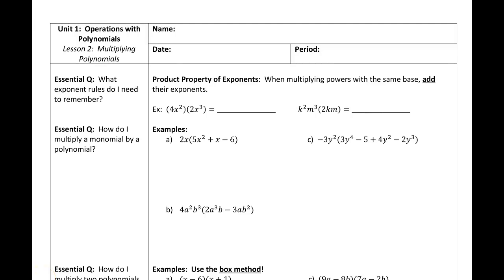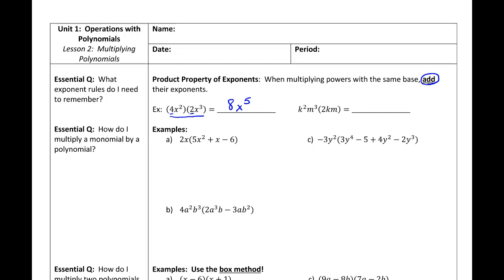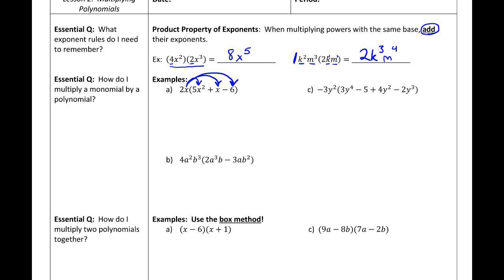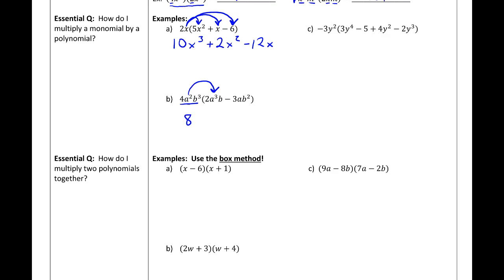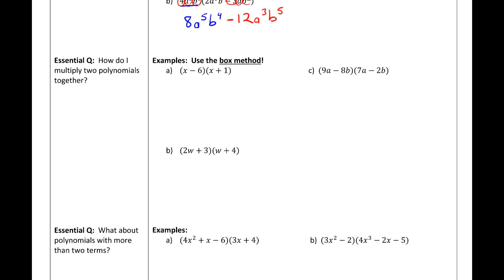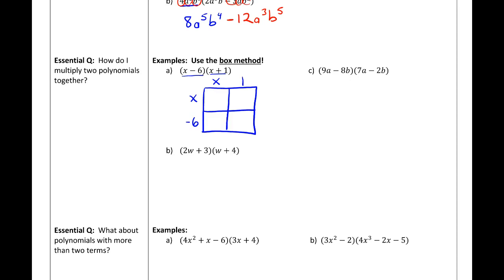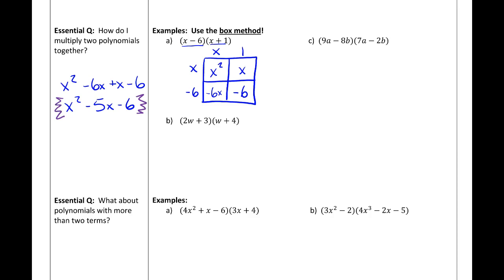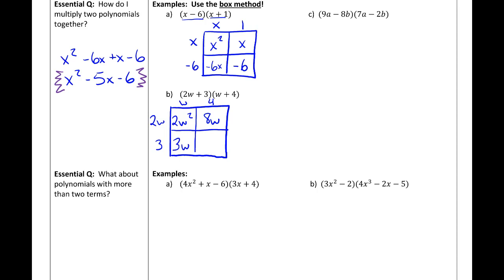Multiplying Polynomials (part 1)